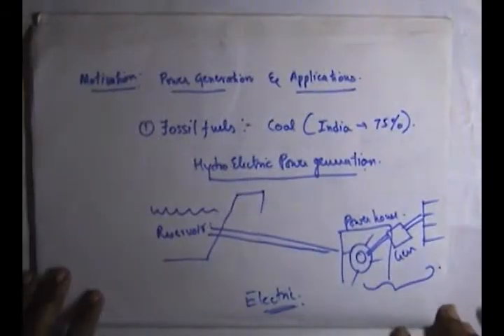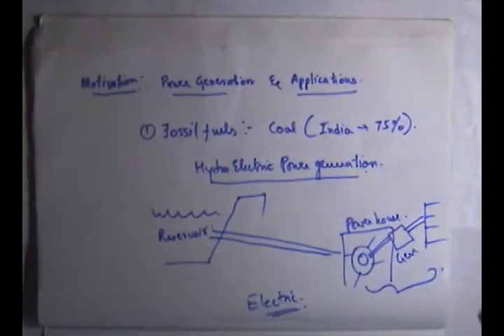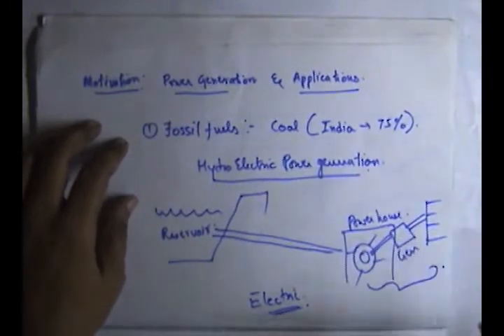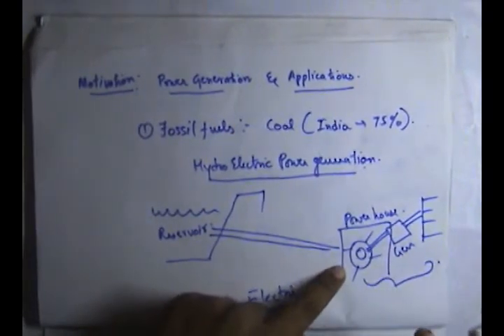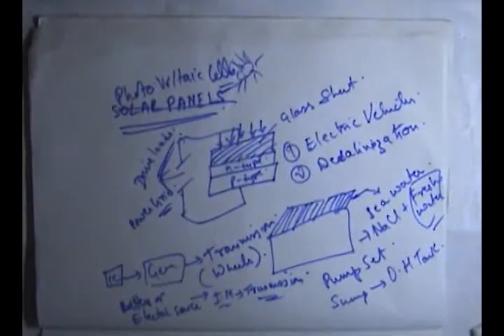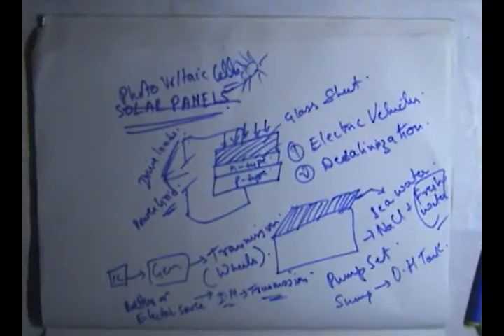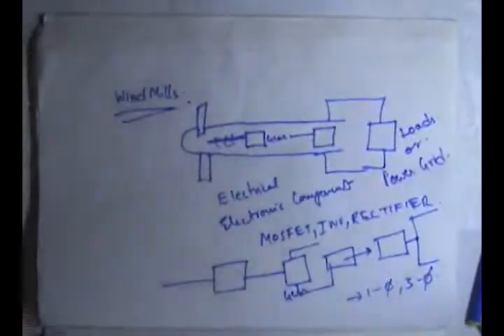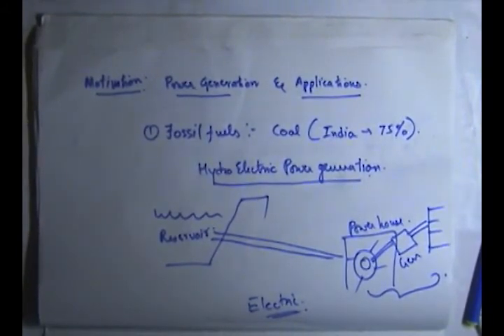Lecture 1 : Fundamental Analysis & Basic Electrical technology Introduction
Module-1 Video-1 Part 1 : The Basic Electrical Technology - Its Motivation, Power Generation Methods and different types of applications of Electric Power are discussed in this video.